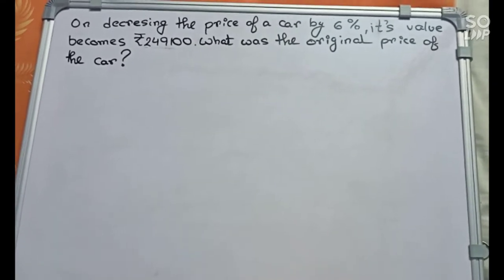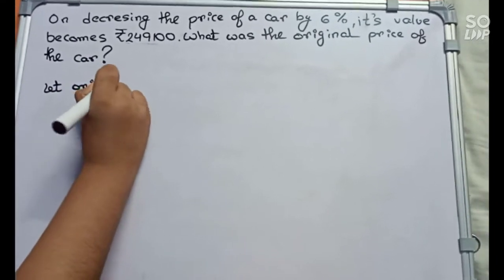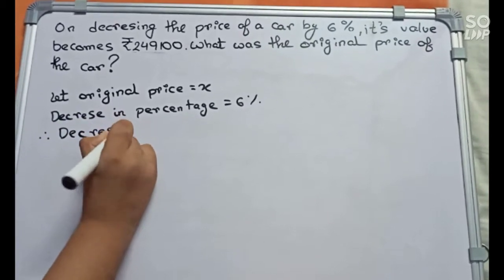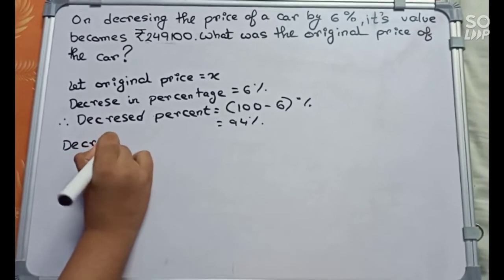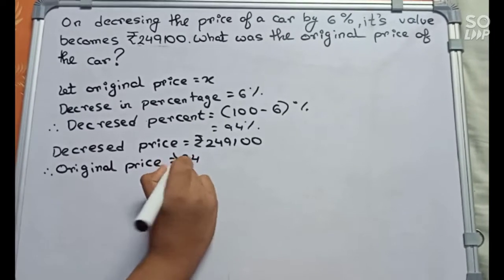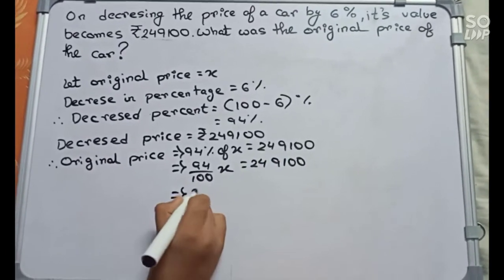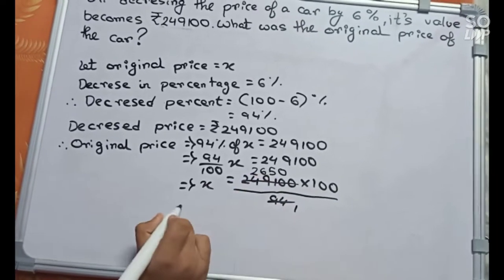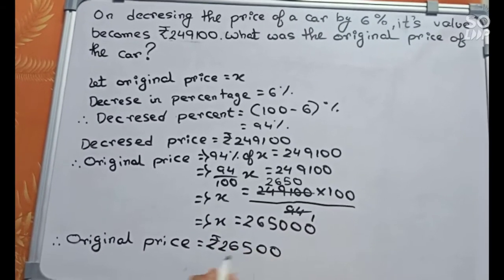On decreasing the price of a car by 6%, it's value becomes Rs. 249100. What was the original .......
On decreasing the price of a car by 6%, it's value becomes Rs. 249100. What was the original price of the car?